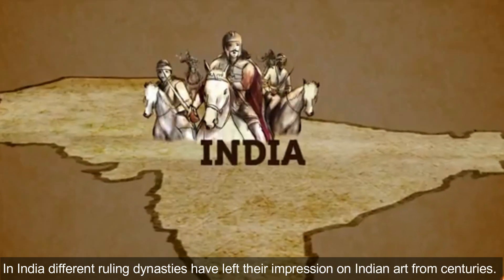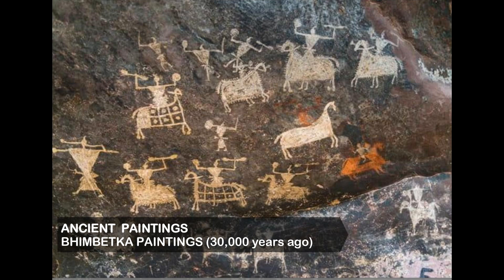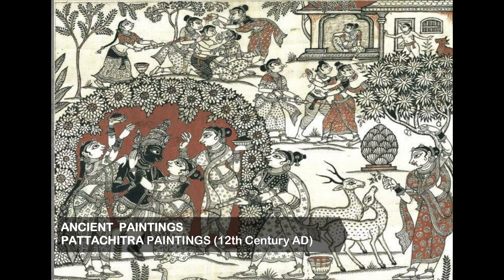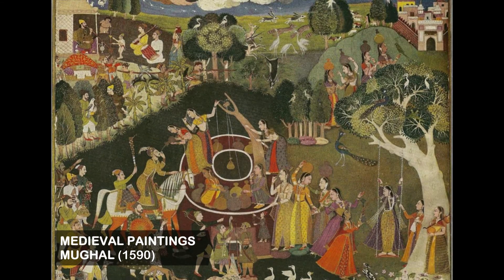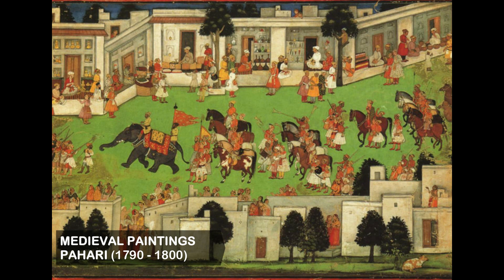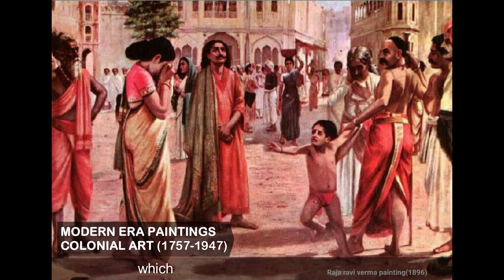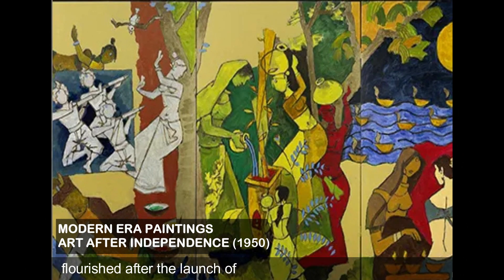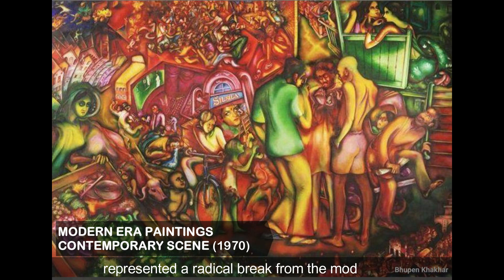SOCIETY AND SPACE IN INDIAN PAINTINGS - Video by Roopali Prasad & Maithilee Joshi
ABOUT VIDEO:
This video shows the depiction of society and space in Indian paintings. With the evolution of time from ancient to modern period, different painters of different era brought changes and left there impression on depiction of society, space and landscape in Indian paintings. Paintings were the only medium of communication centuries ago which gives an overview of society and space of different inhabitants of different time period. The evolution has brought new styles and technique to modern paintings which makes it to understand the relationship of human life with society, space and landscape in a much better way.